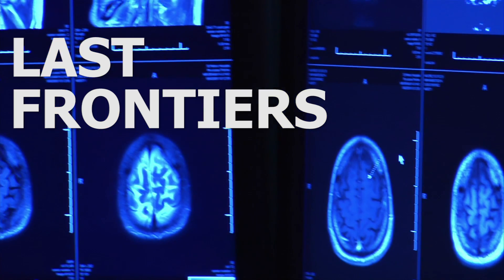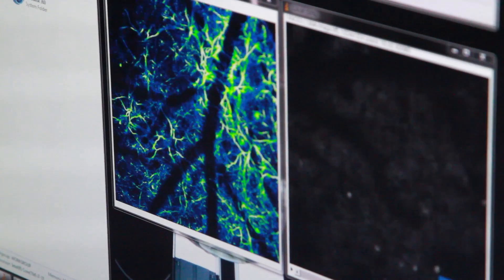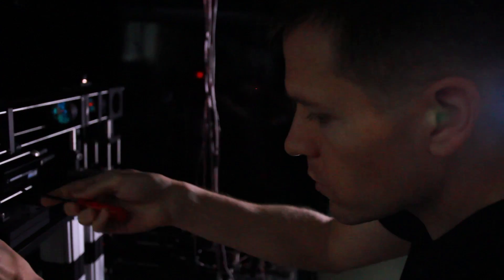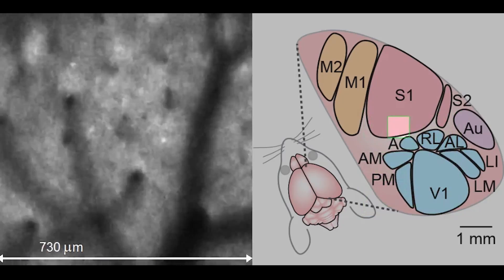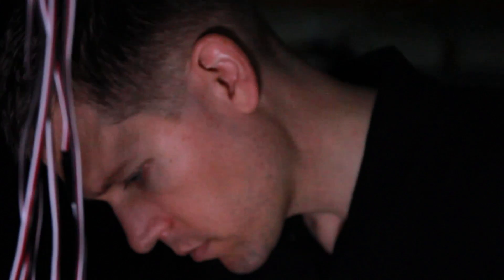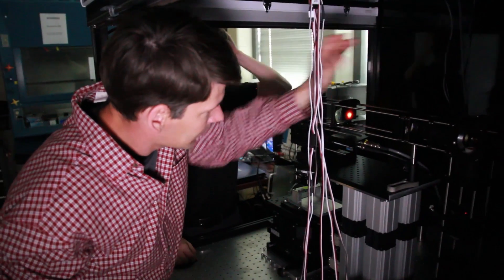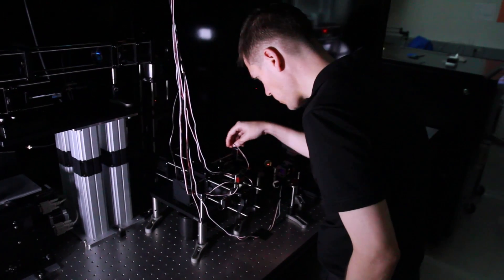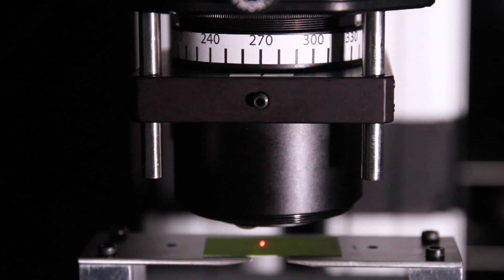Building a better microscope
When Spencer Smith, assistant professor of cell biology and physiology in the School of Medicine who studies the brain, grew frustrated with the lack of resolution provided by traditional microscopes, he and his co-inventor Jeffrey Stirman decided to build his own.  The results could unlock some of the brain's greatest mysteries. Read more about how he's doing it